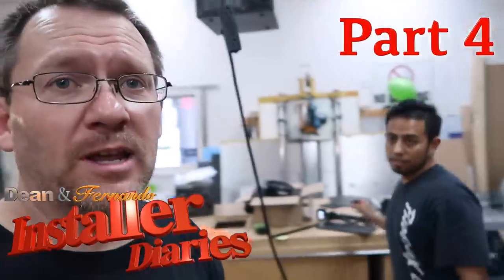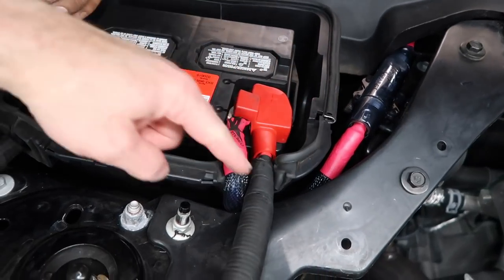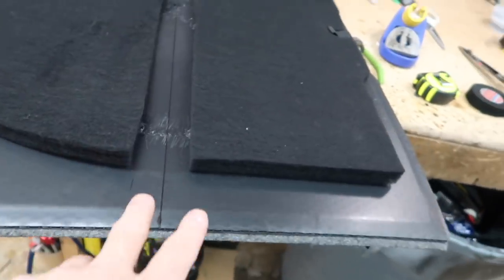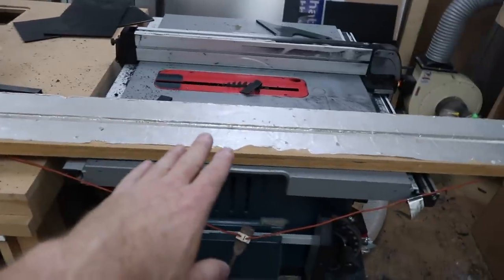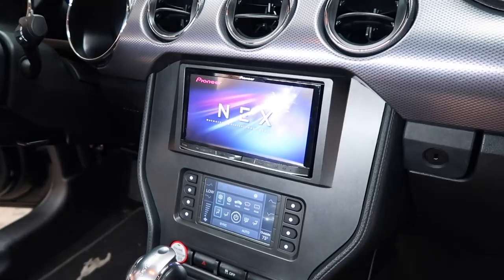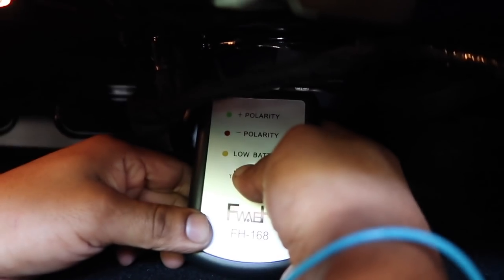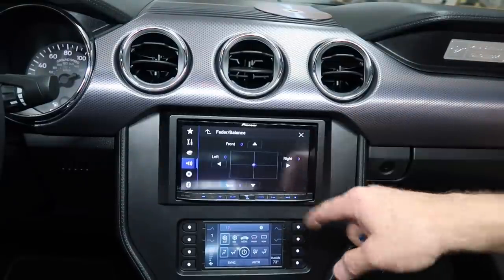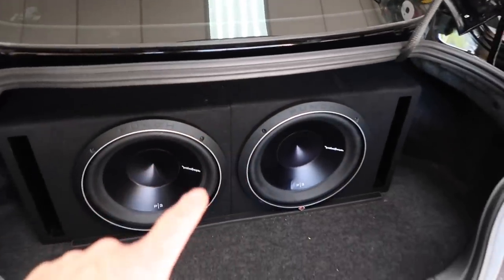Mustang 911 radio in and done Installer Diaries 291 part 4